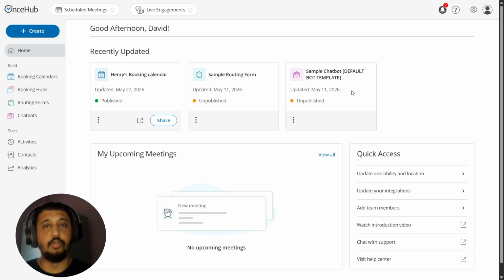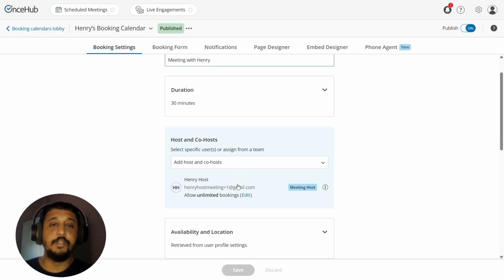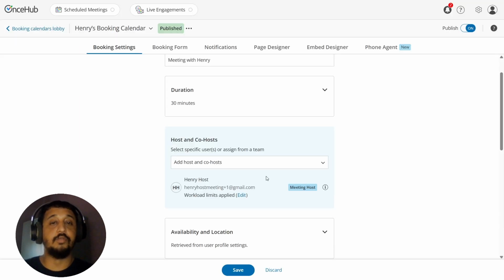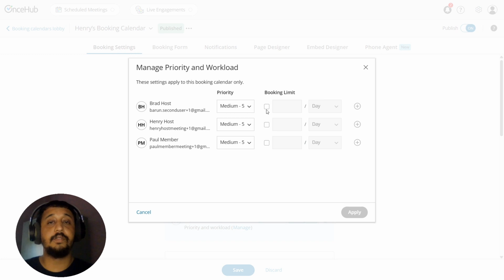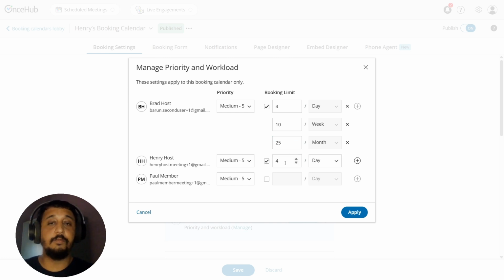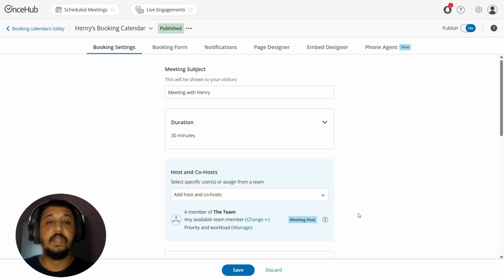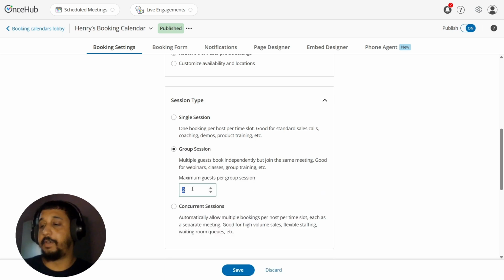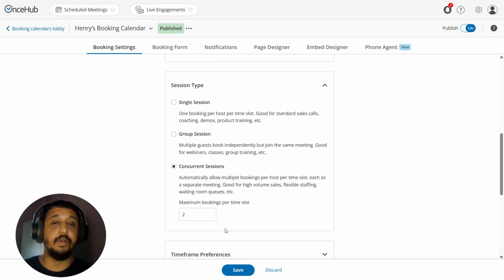How to Set Workload Rules on your Booking Calendar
Balancing a packed meeting schedule shouldn't lead to burnout or disorganized calendars. OnceHub introduces enhanced booking workload rules to solve this exact scheduling frustration. Users can now combine daily, weekly, and monthly scheduling limits simultaneously instead of managing them independently. This update provides ultimate flexibility and efficient workload management for single hosts and distributed teams. Streamline calendar management and protect valuable time with these advanced scheduling options.

What you'll learn:
✔️ How to combine daily, weekly, and monthly booking limits for a single host
✔️ Managing and customizing individual workload rules for distributed team members
✔️ Configuring automatic workload rule inheritance for meeting co-hosts
✔️ Setting up session limits for group webinars without restricting guest capacity